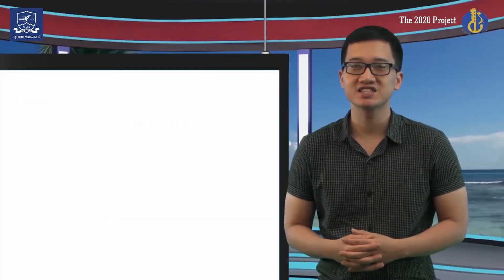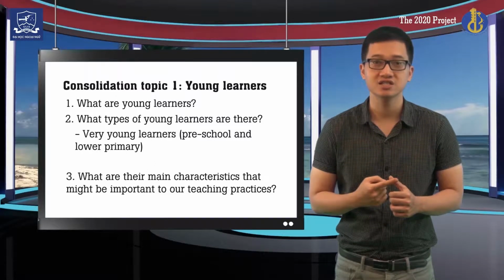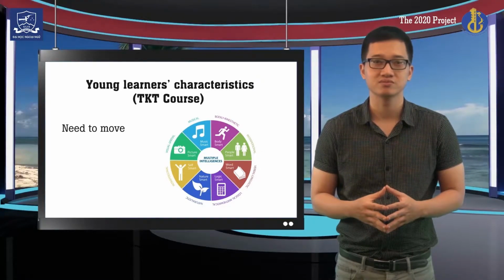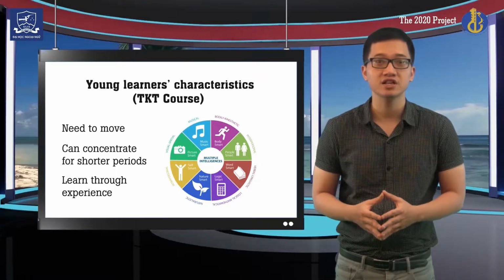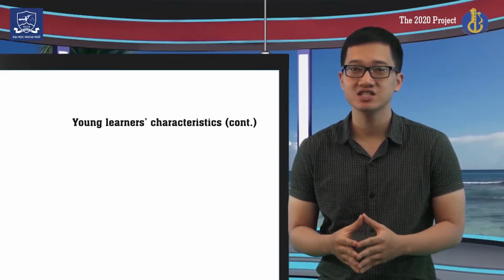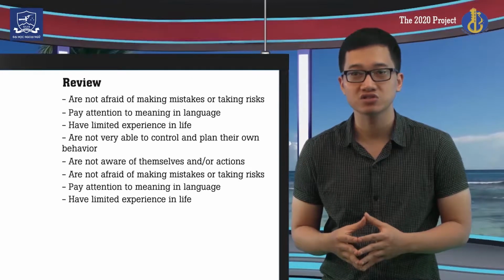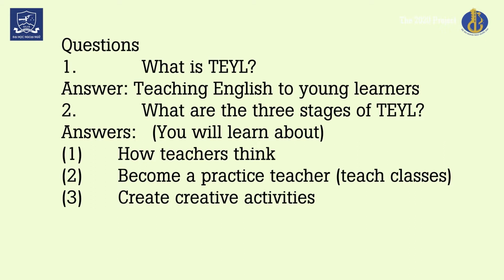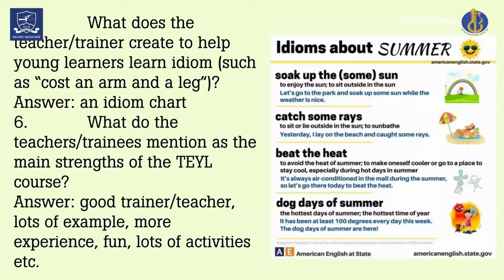M9 Lecture 2 Very young learners Consolidation topic 1